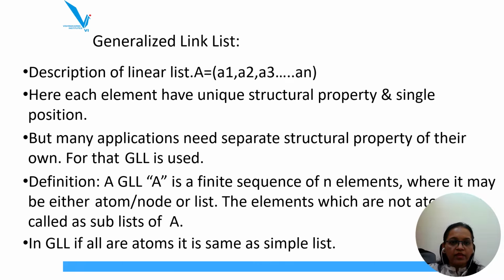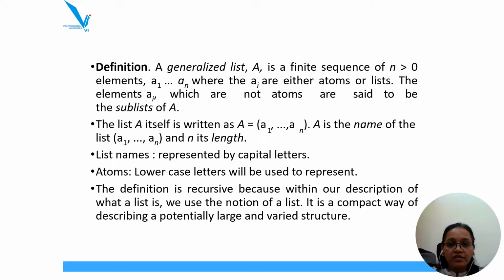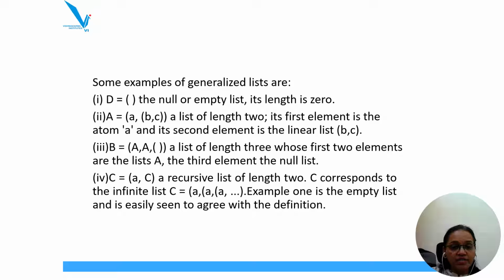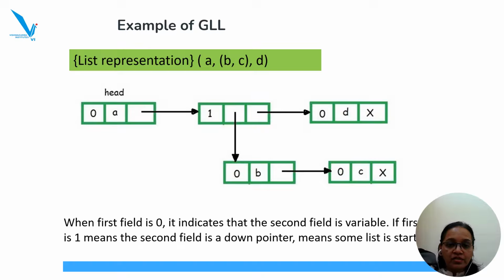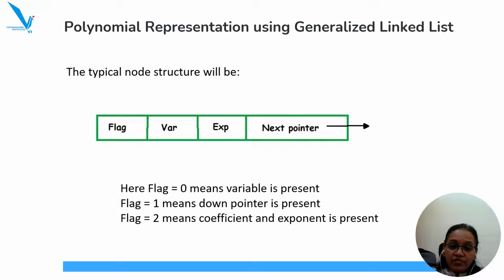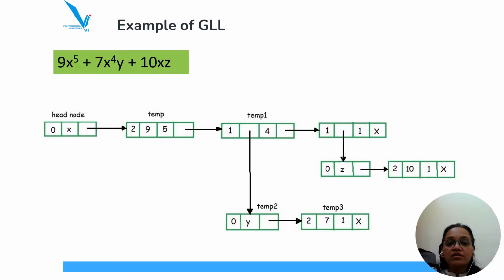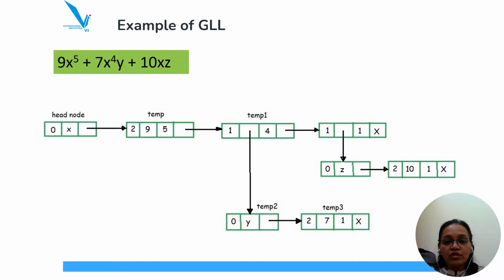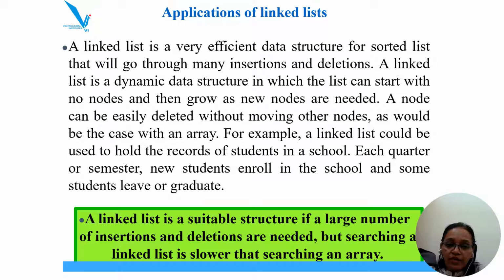Generalized Link List